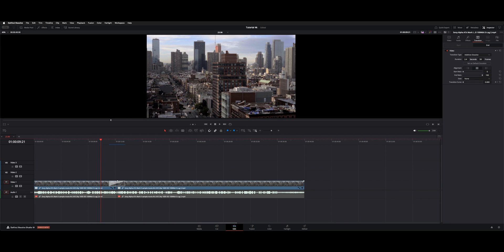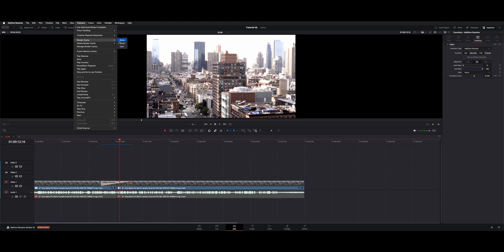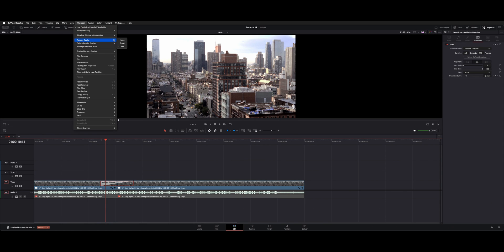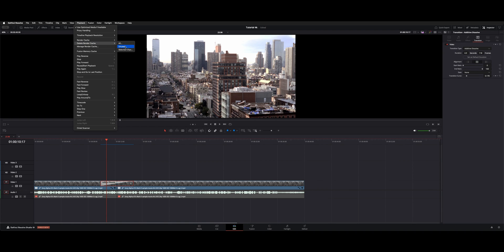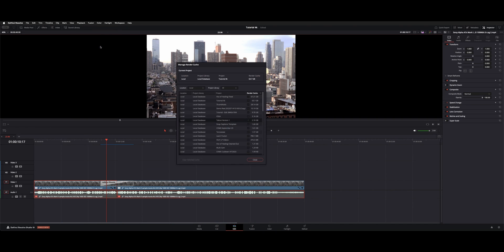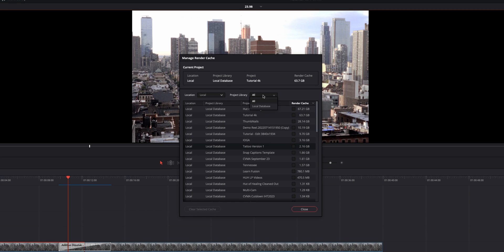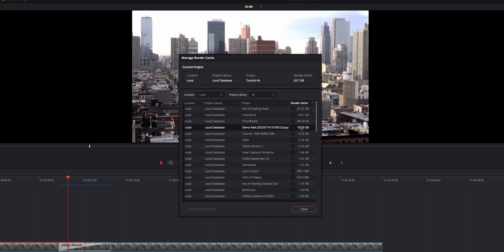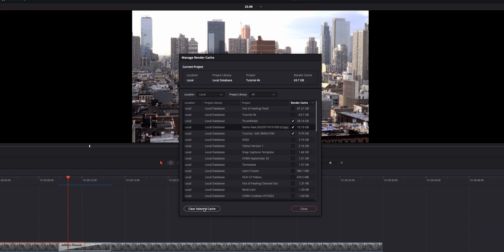DaVinci Resolve 19 - Render Cache Management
Managing your Render Cache for optimized playback.
User Cache and Project Management Cache.

00:00 Intro
00:12 Render Cache Line
00:20 Render Cache
00:49 Cache Location
01:13 Fusion Cache
01:29 Delete Render Cache
02:09 Manage Render Cache